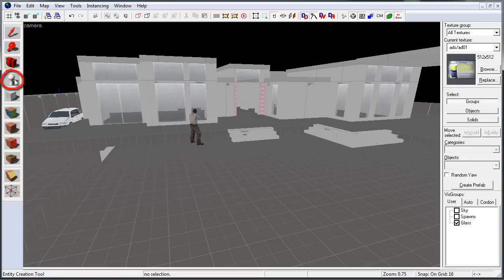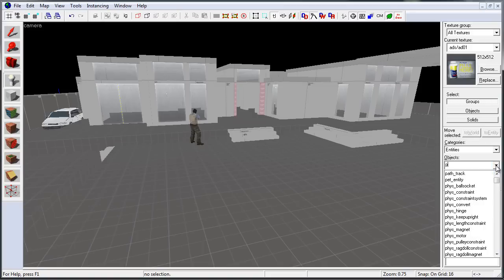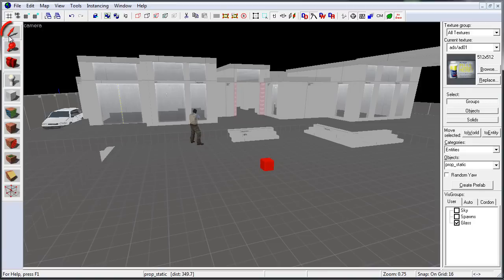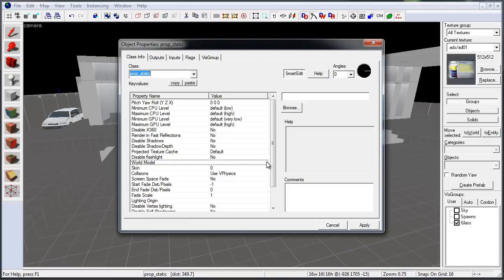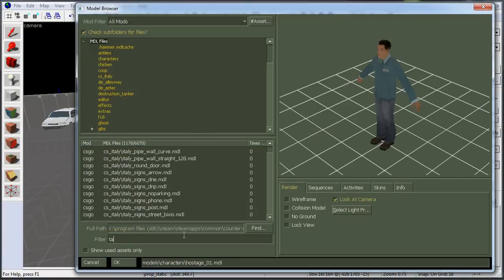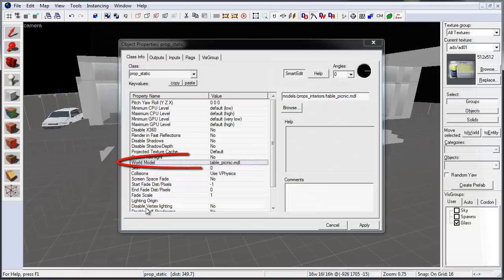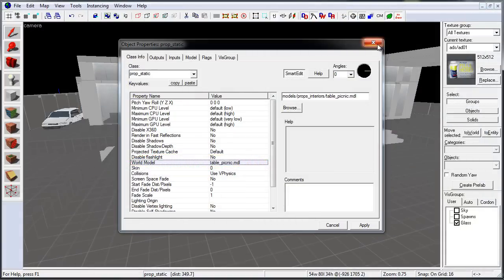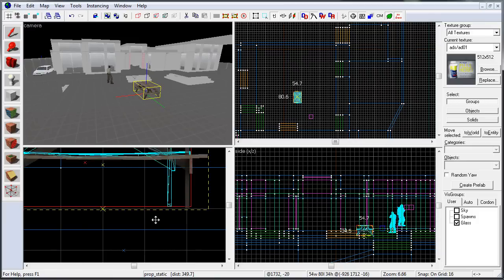Quick Tip #05 CS:GO Source: Quickly Insert Prop Static Into Your Level in Hammer Source Tutorial